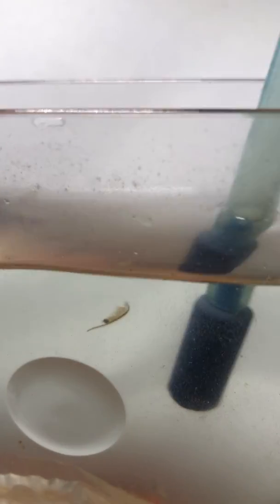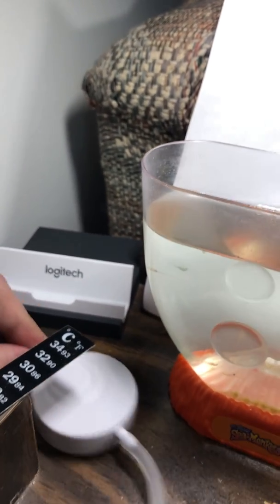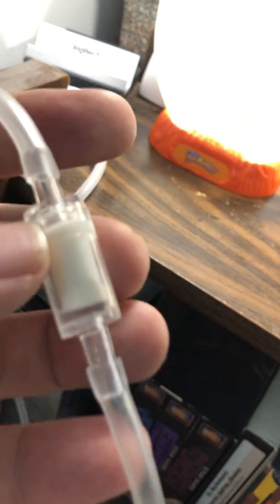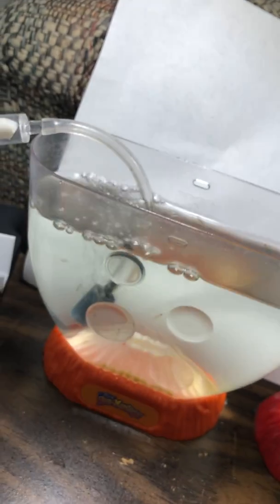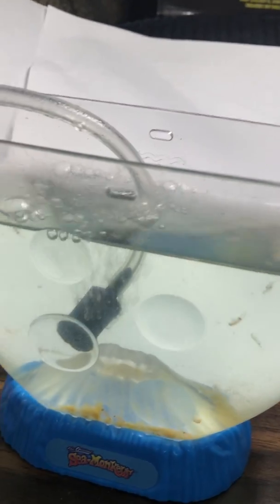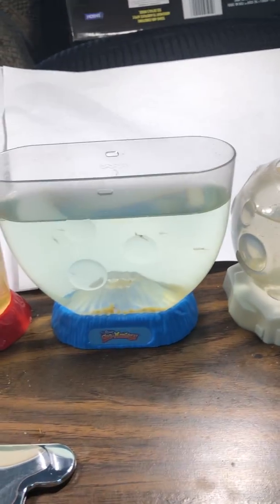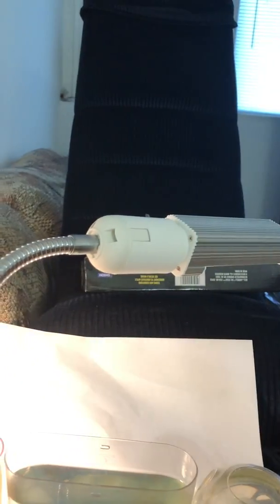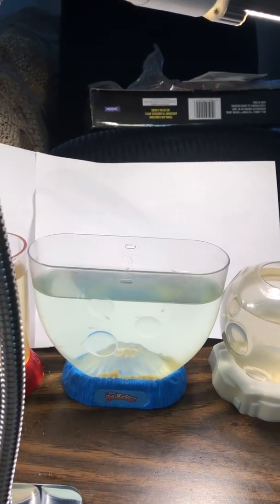Sea Monkeys and Aqua Dragons, alternatives to improve oxygenation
[START September 2021 Update]

Since this video I got better knowledge about improving oxygenation, that makes a few things I mentioned here outdate, so I wanted to mention more up to date information.  ^_^

(1)  The bubbles provide almost no oxygen to the tanks,  what is important is the water movement (circulation) that they create.

(2)  Without water movement,  how the distribution of the oxygen for the whole tank happens slowly by a process named Oxygen Diffusion that starts where the surface of the water is in contact with the atmosphere,  given that enough ventilation is available to the tank.   (The smaller the openings of the tank to the air, the less effective the normal Oxygen Diffusion is ).

(3) Since what is important to improve the speed of the Oxygen Diffusion in the tank causing more water movement (circulation)  looks like "pushing air" as close to the bottom of the tanks as possible with a pipette about 20 times per day, is the "good enough" number to guarantee a good oxygen distribution.

You do not need to do it in one shot in the same day, you can spread it through the day, like 10 times early on the day, and 10 times later on the day.

NOTE:   Because how the Diffusion process works, using air bubbles is impossible to "over oxygenate" a tank.   So if you want to do more "times" per day, it should not create any problem.

 As rule of thumb, if I have to start a tank using a pipette, I normally "push air" into the
tank about 50 times a day (15/20/15), until they have grown enough that I see females with eggs in their brood sacks.

After that, I do 20 times for 2 weeks, and then 10 times for 2 weeks more before I spot doing manual aeration.

If at any stage reducing the number of times "pushing air" I consider them getting too sluggish or even worse, they start to die,  I go back to the number of times where the colony was fine.    This is indication, that for the environment that this tank is, it might be necessary to set an air stone to keep a certain level of constant water movement (circulation).

[ END September 2021 Update ]

The females Sea Monkeys were not getting eggs,  so most likely was low levels of Oxygen.  So  I manually (with bubblers)  provided more oxygen  (aerate) to the 4 aquariums for 12 days.  In only 4 days, most of the females in the Orange and Blue aquariums (Shilling distributor) got eggs.  But the Red aquarium  (Big Time Toys distributor) up to the publication of this video none of the females had eggs.
Also, no evidence of Algae growth, for the purpose of more oxygen and additional food.
So  I got a small air pump to increase the oxygen levels and an LED Growth Lamp that is supposed to be similar to Sun Light to see if it prompts the growth of Algae.
That also will benefit the growth of the Aqua Dragons.

  Lastly, if you are interested in the channel I am using to post all my  lessons learned/FAQ about my salt water pets, here is the link: